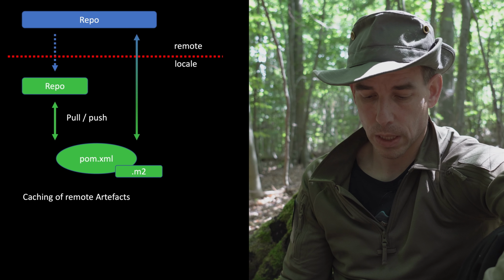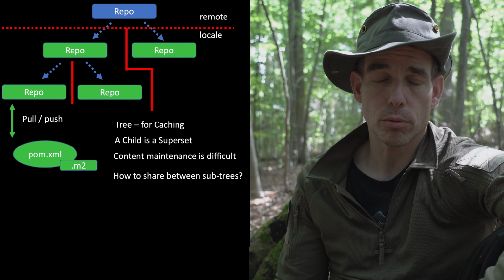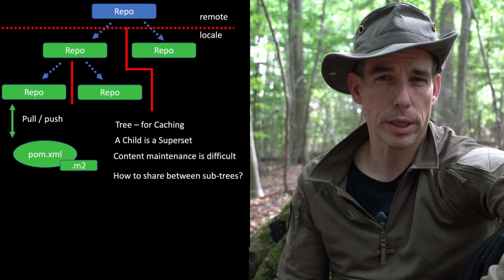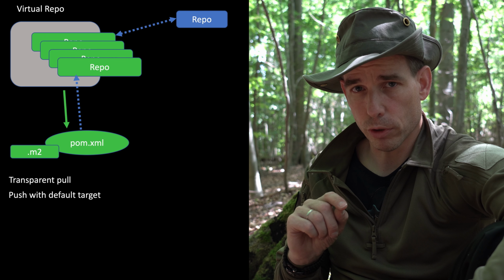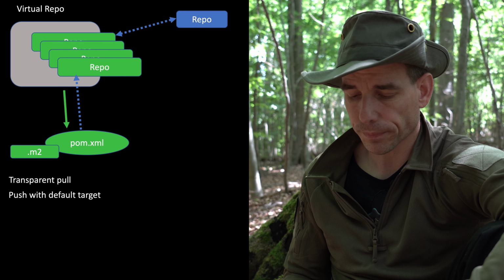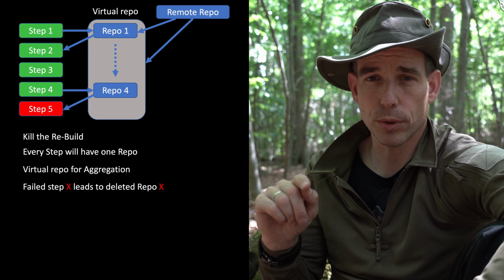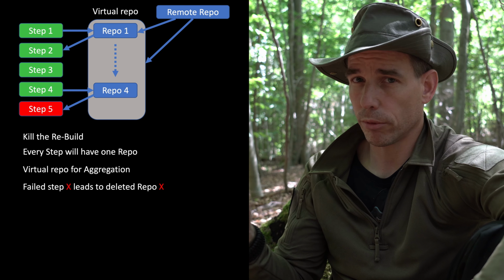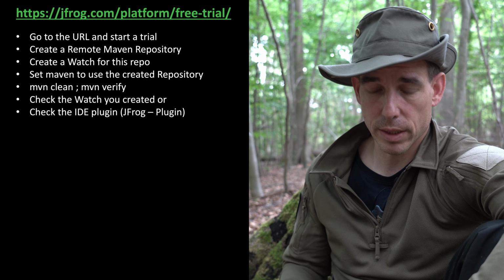Series - DevSecOps - Kill the rebuild and true immutability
DevSecOps - Kill the rebuilds and true immutability - This part of the series is about repositories and the possibility to accelerate the CI / CD route. This video not only addresses the classic approach of caching structures but also the avoidance of rebuilds. How can you effectively minimize the number of build processes with virtual repositories? What exactly does this have to do with DevSecOps and Immutability?

With this newsletter, you have access to the slides of my videos, and you are one of the first to be informed about my new videos, articles and blog posts.
You will also always receive the latest information about where and when I will shortly give online lectures, meetups and free webinars so that you can secure a place for yourself.